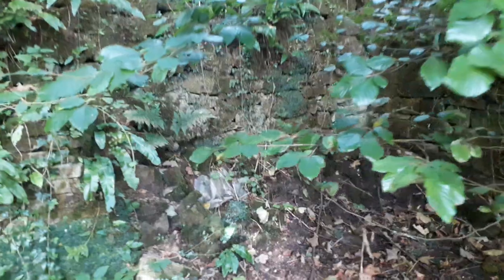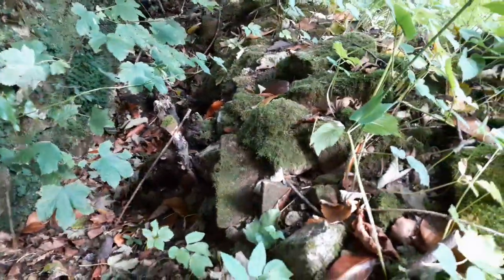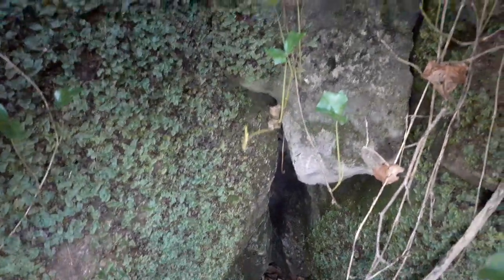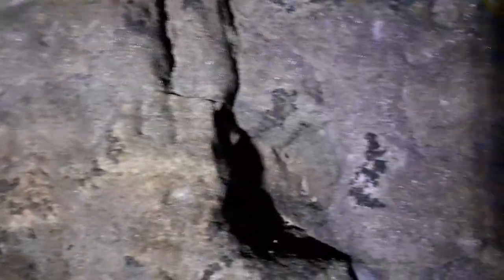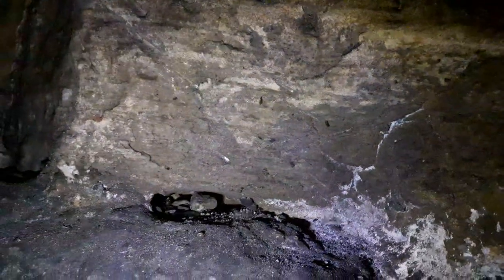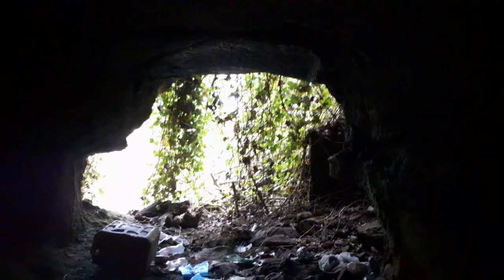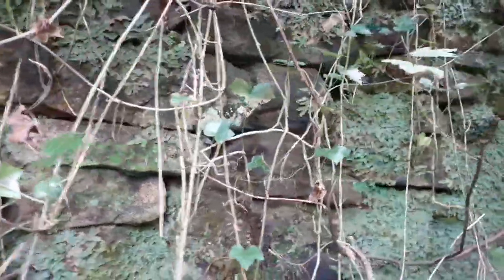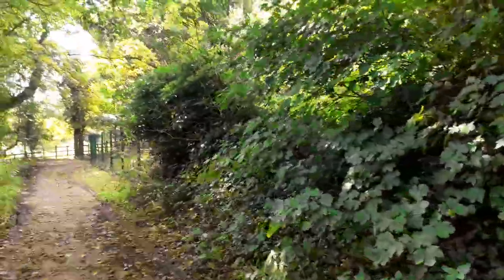HIDDEN COMPLEX IN THE WOODS..EVIDENCE OF RESETS ?? WILDMAN LOOKING FOR TRUTH NUGGETS OF THE PAST...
WHAT HAVE WE FOUND HERE WILDARMY??..LAYERS UPON LAYERS OF THE PAST..EVIDENCE OF THE OLD WORLD...